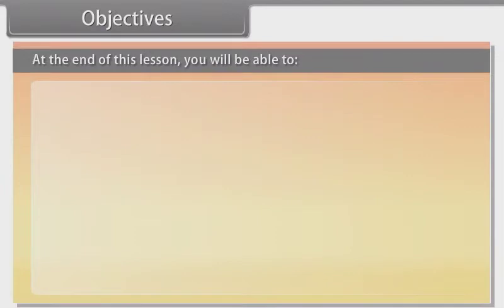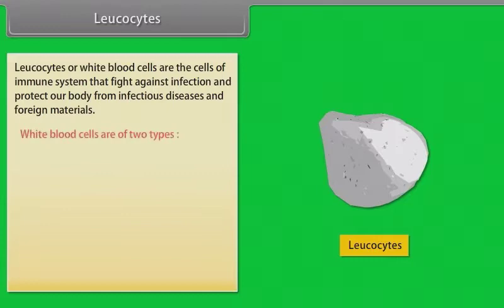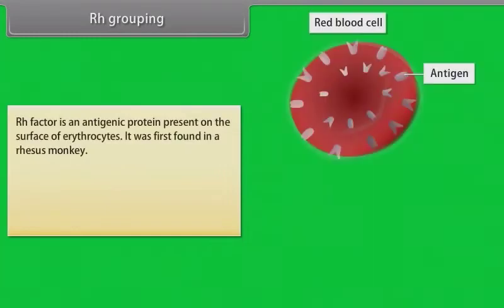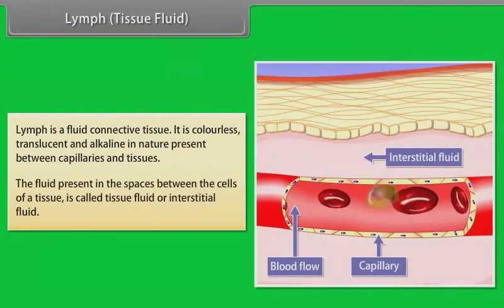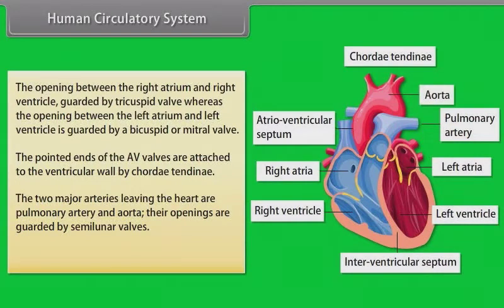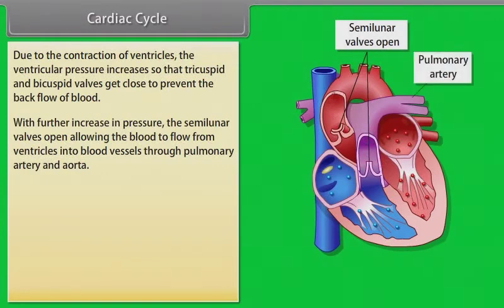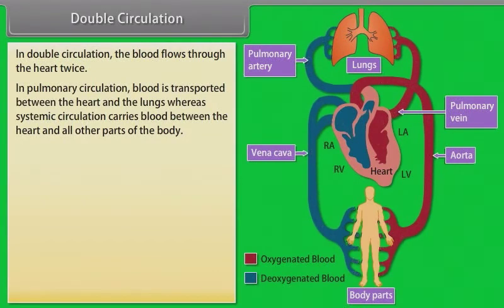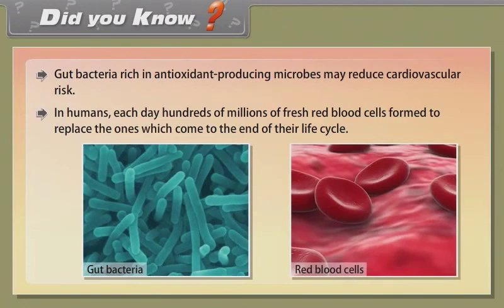BODY FLUIDS AND CIRCULATION | CLASS-XIth | ANIMATED VIDEO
Vertebrates circulate blood, a fluid connective tissue, in their body, to transport essential substances to the cells and to carry waste substances from there. Another fluid, lymph (tissue fluid) is also used for the transport of certain substances. Blood comprises of a fluid matrix, plasma and formed elements